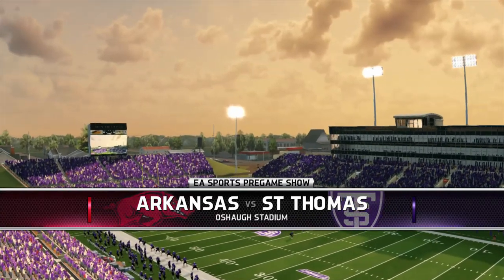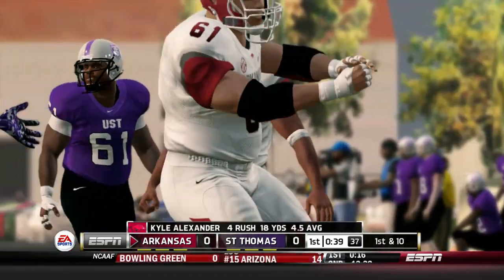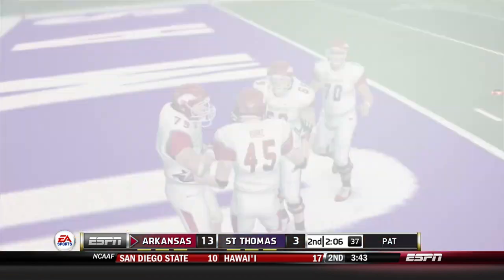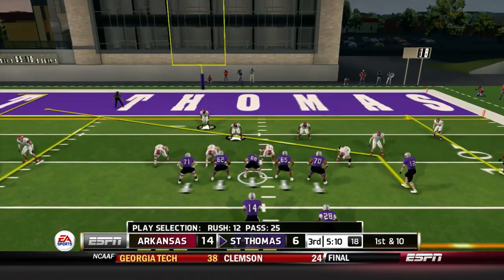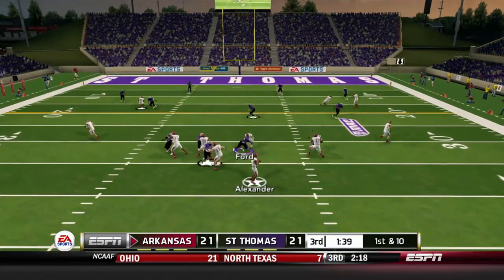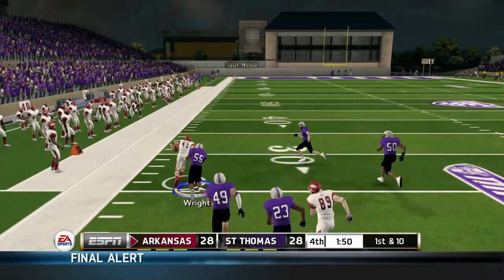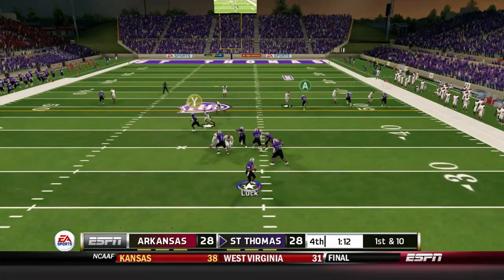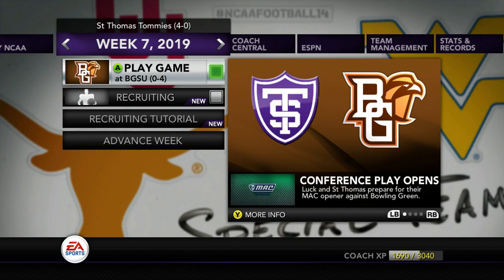Kyle Alexander's Worst Nightmare! St.Thomas Tommies / NCAA Football 14 Dynasty - Ep.59 (S6)